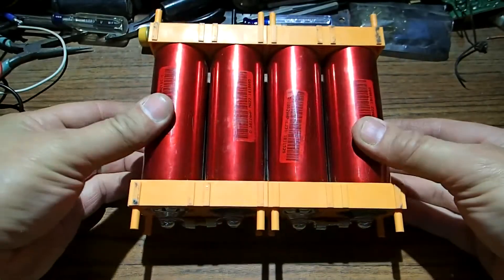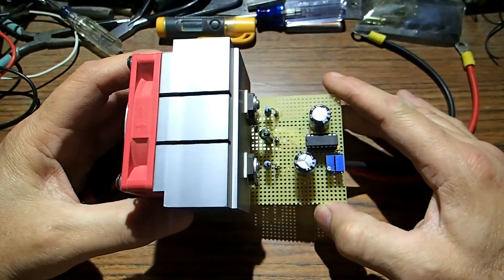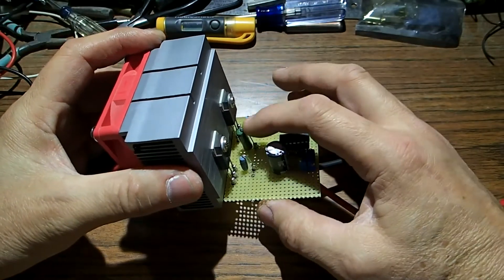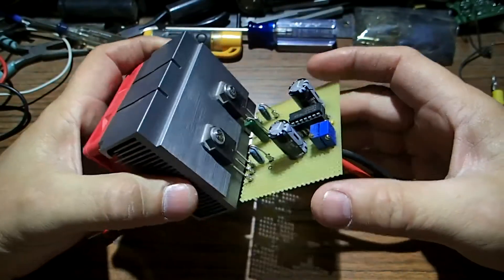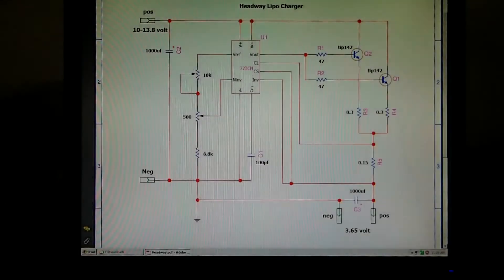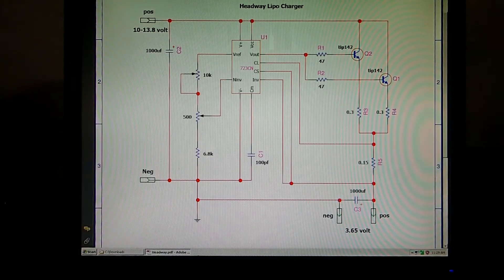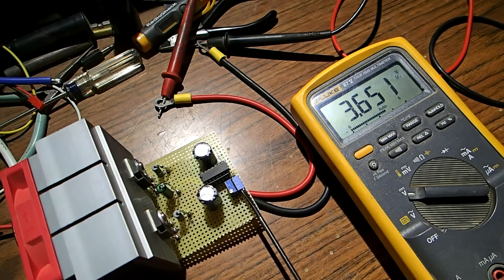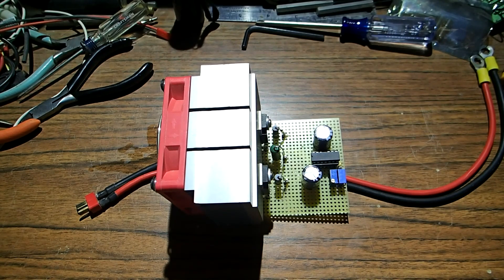Headway/A123 High Power LifePo4 Cell Charger (With Blower)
Build it yourself I Show You.

With a few simple parts you can build a precision regulator for your lithium cells.

Set able to any lithium ion, or LiPo4 voltage down to the milivolt.